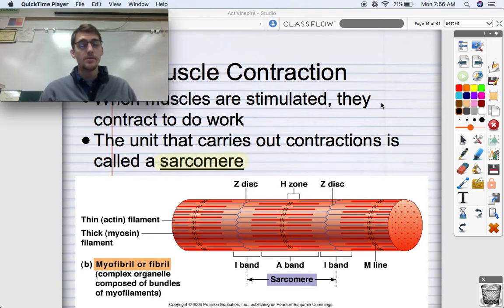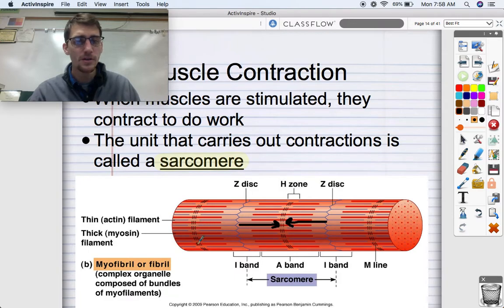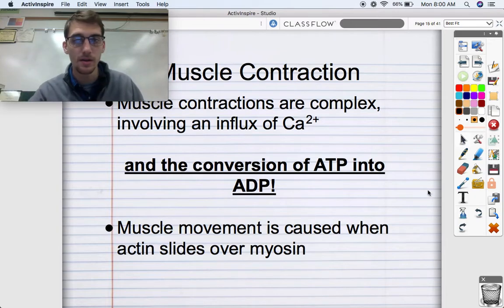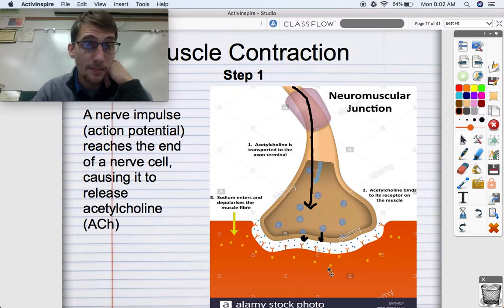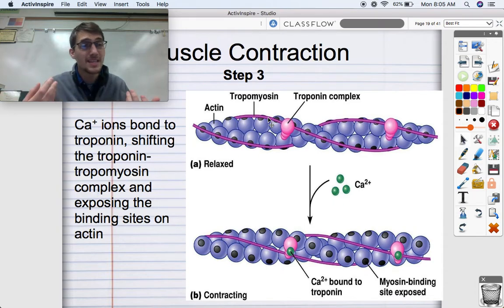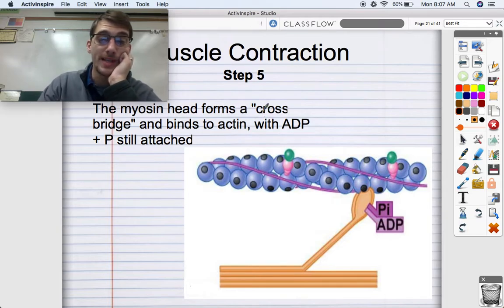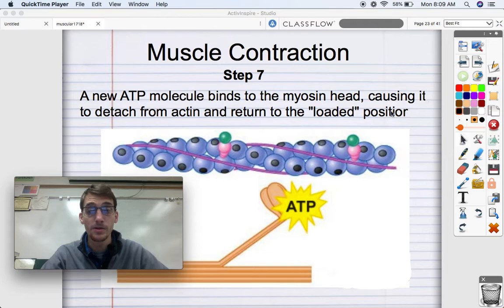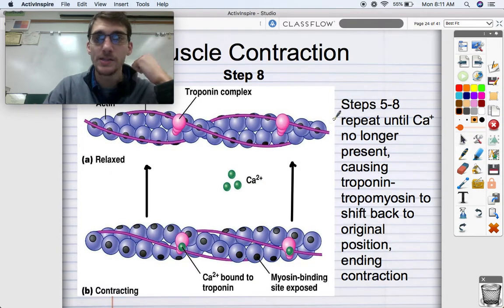Sliding Filament Model: Muscular System - Human Anatomy & Physiology